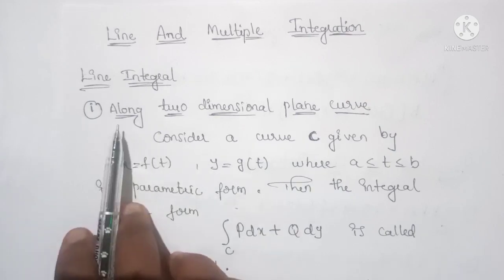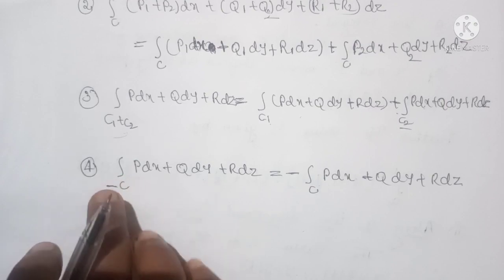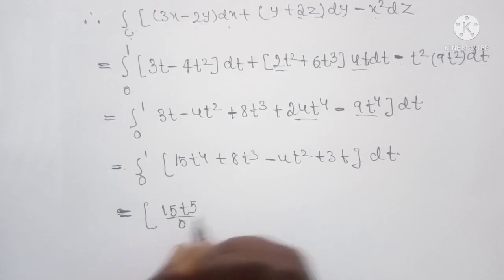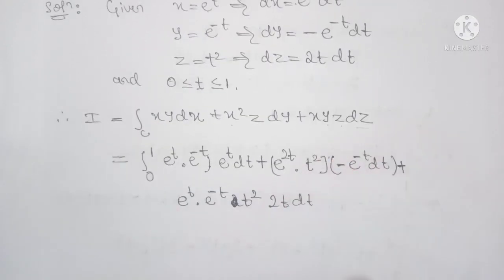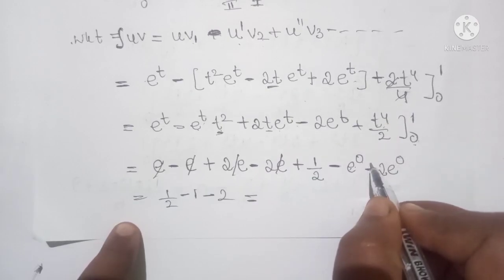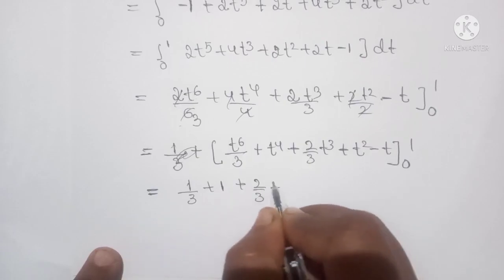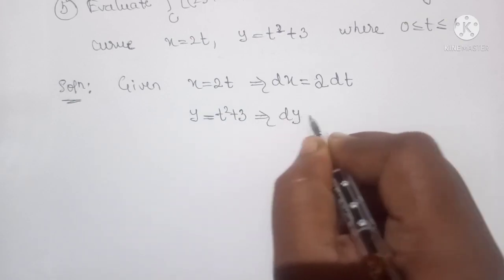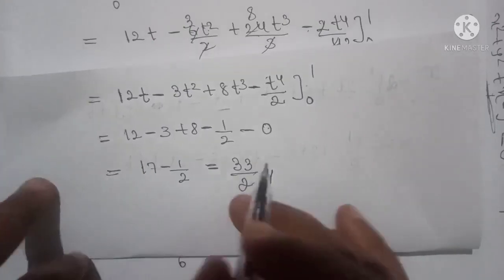Line and multiple integrals||Definition and problems on line Integrals||Lecture 1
Line & Multiple Integrals||Definition and problems on line Integrals||Lecture 1